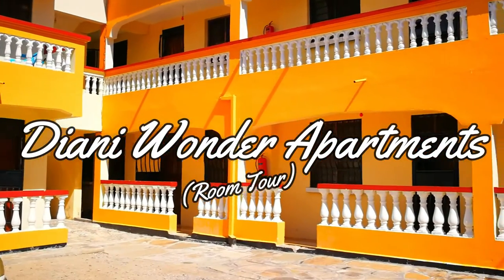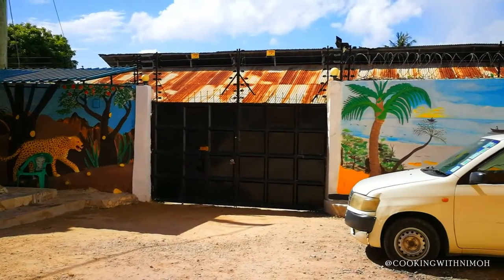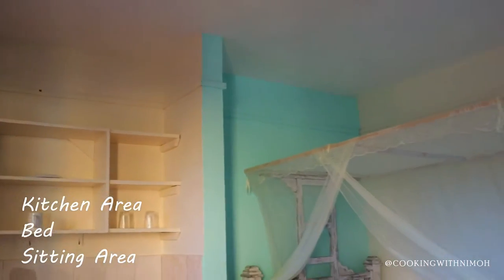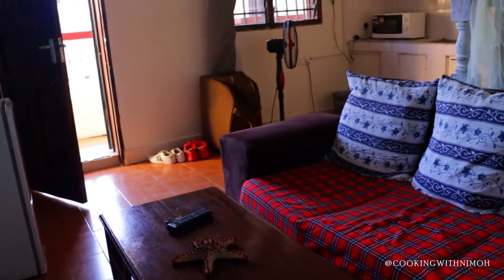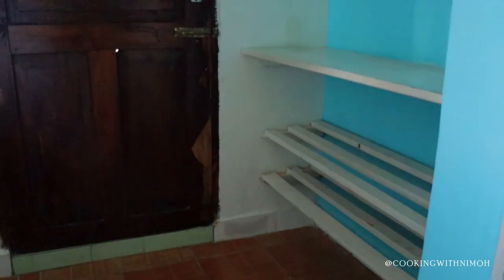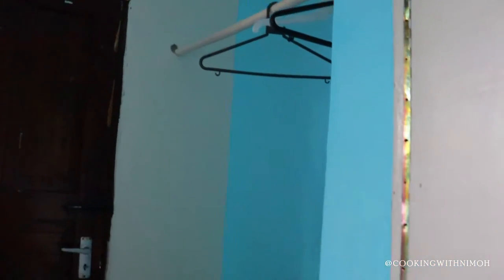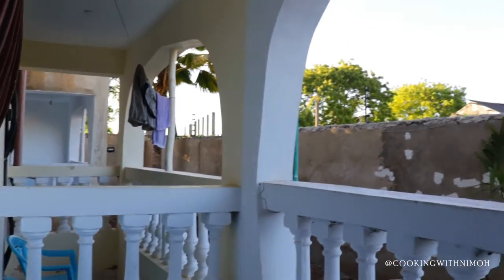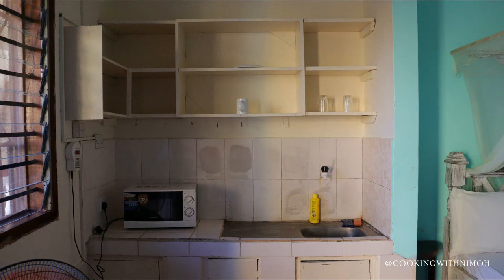CHEAP & AFFORDABLE ACCOMODATION IN DIANI | Diani Wonder Apartments Room Tour | Diani Vlog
Diani Wonder Apartments Room Tour.

Hello!!
I hope you enjoyed the room tour video.

I was in Diani for 1 night and I googled " Cheap accommodation in Diani" this apartments came up. I was 50-50 about booking it for a night considering the price. The room charge was 2400/- per Night for 2 people. 🤯

I booked the apartments anyway.
They were well maintained and clean.

LOCATION: They are located close to Diani shopping center opposite Swahili dishes Diani. They are easy to access from Mombasa SGR station and in close proximity to Diani Beach.

ROOMS: The rooms are super clean and the beds were comfortable.
Each room has a fan to keep you cool. The toilet was clean with clean running water.

MEALS: The apartments have an inhouse chef who prepares meals for you upon request with a well stocked bar. These come at an extra cost.

Leave a comment or feedback on how you found the apartments below: 😁